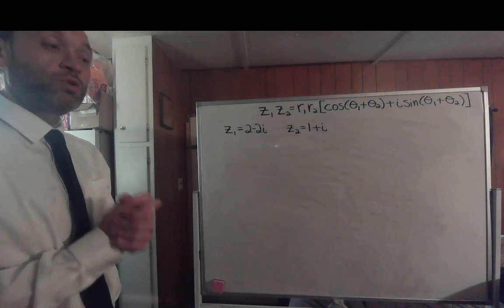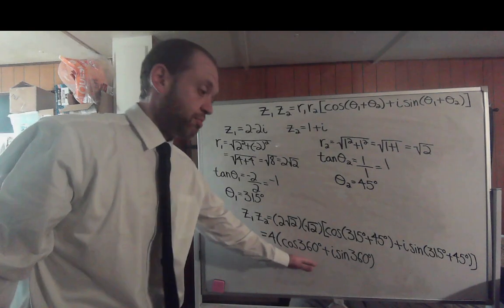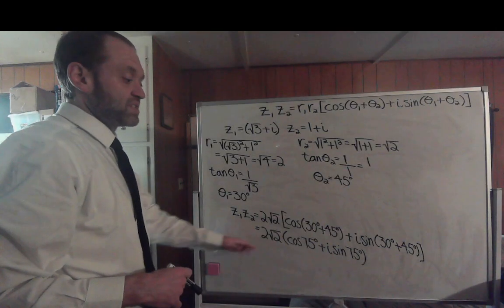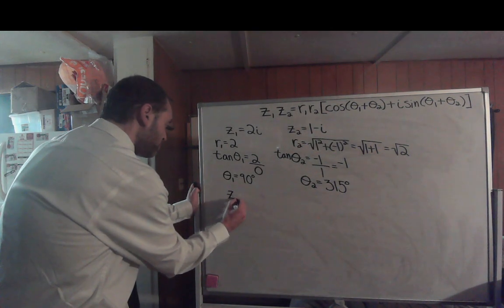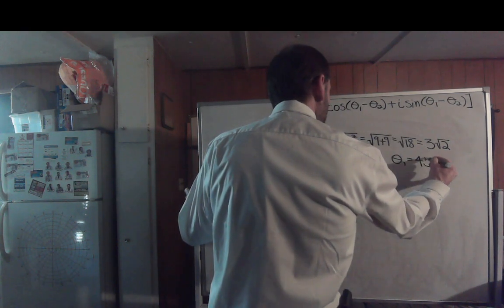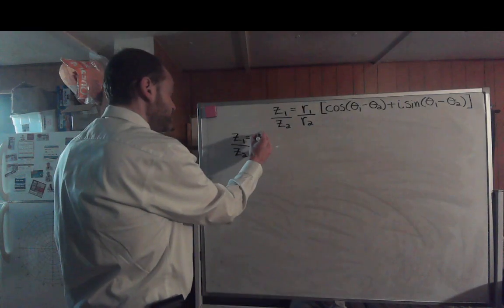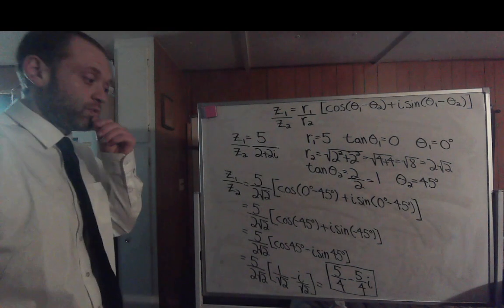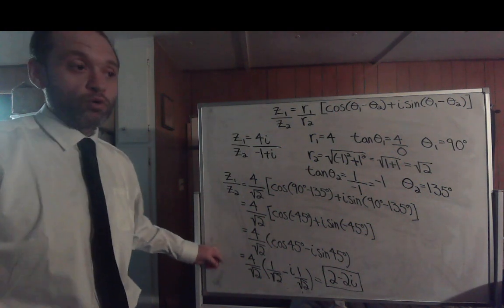Multiplying and Dividing Complex Numbers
Multiplying Complex Numbers in Trig Form: 00:00:00 to 00:19:58
Dividing Complex Numbers in Trig Form: 00:19:58 to 00:41:18